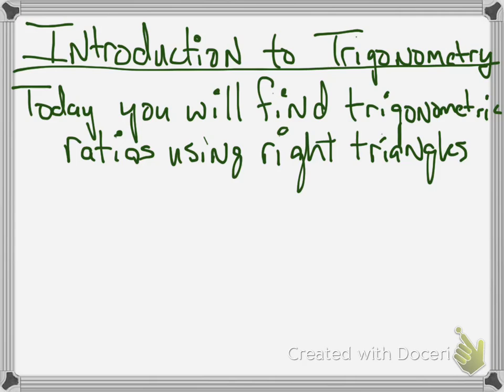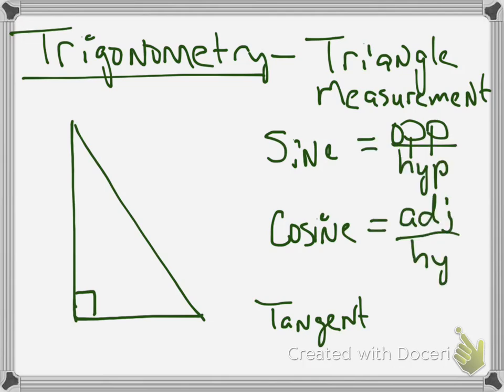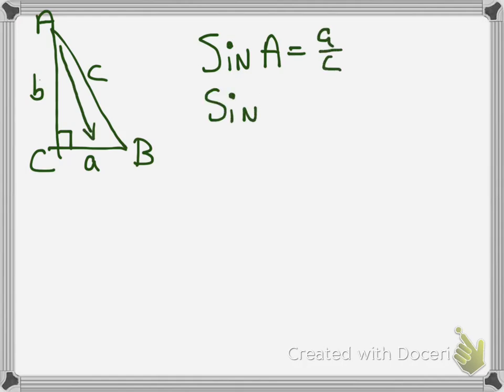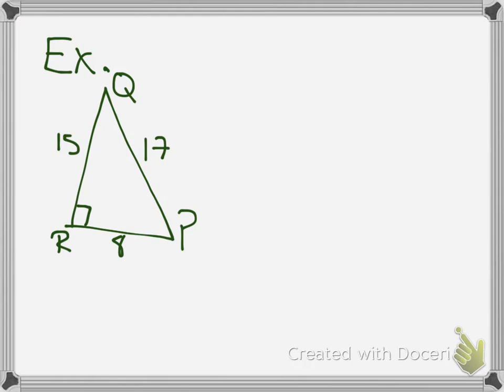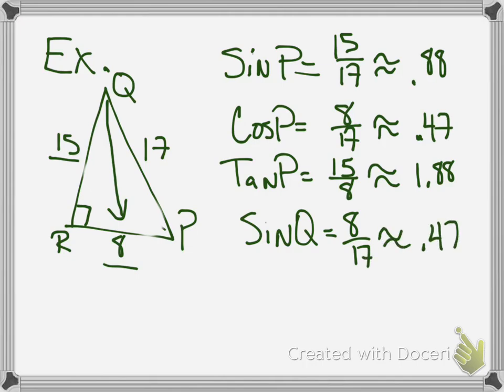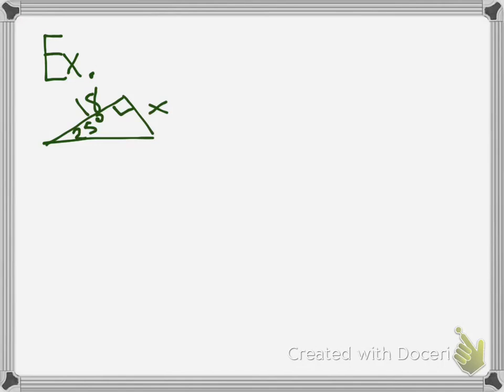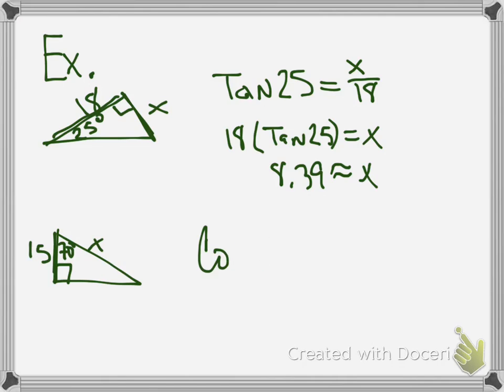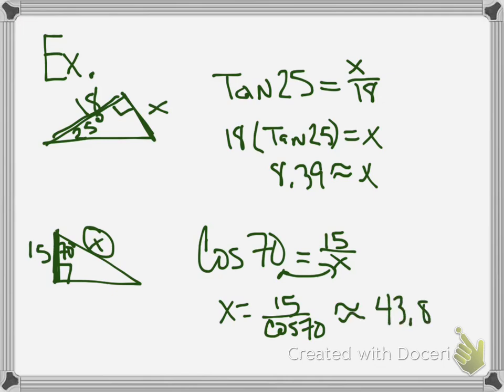introduction to trigonometric ratios